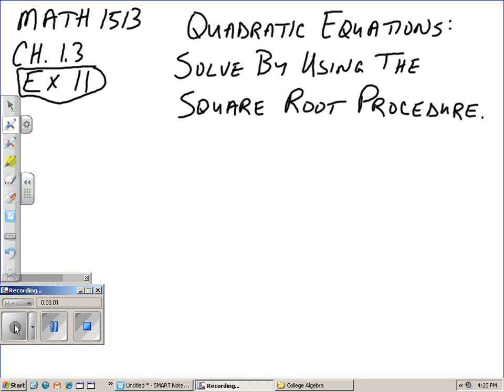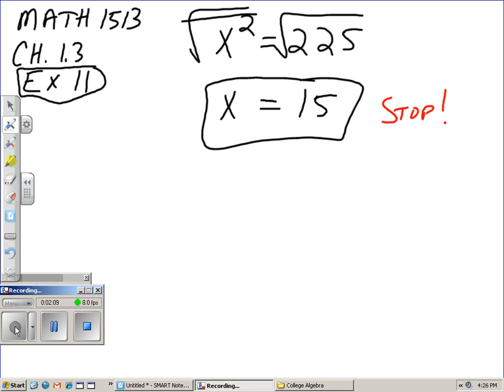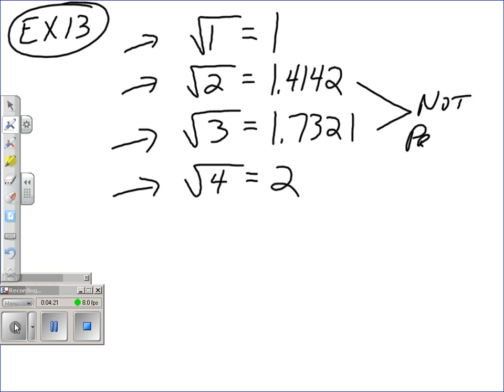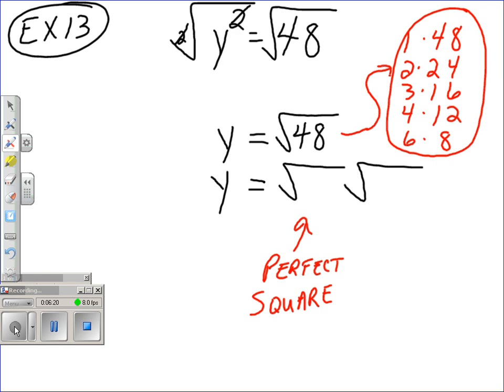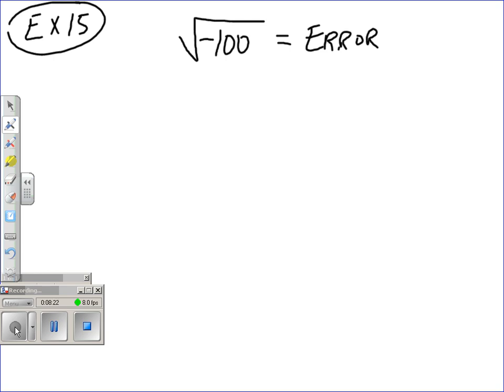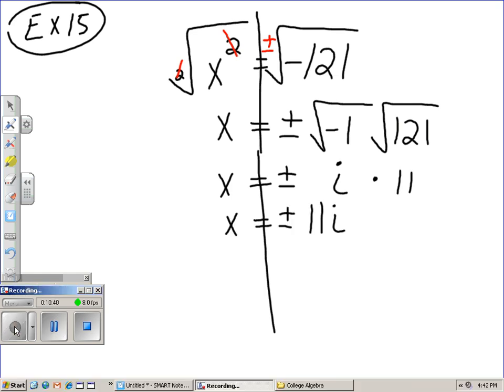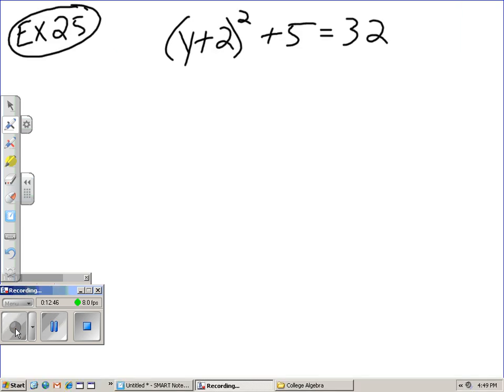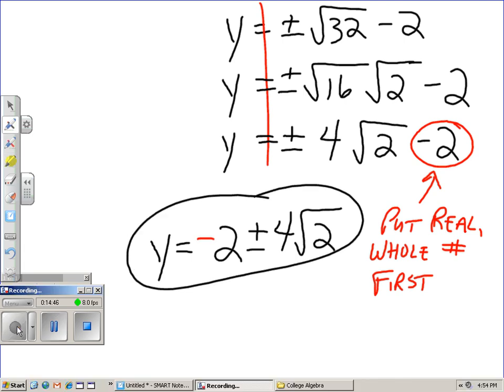Math 1513, 1.3, numbers 11, 13, 15, 21, 25 Quadratics--Solve by Square Root Procedure